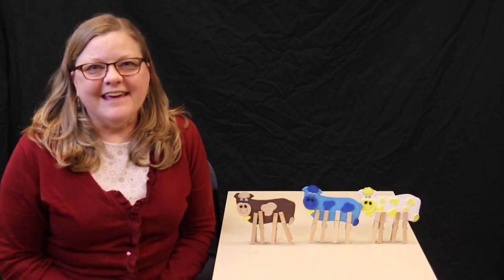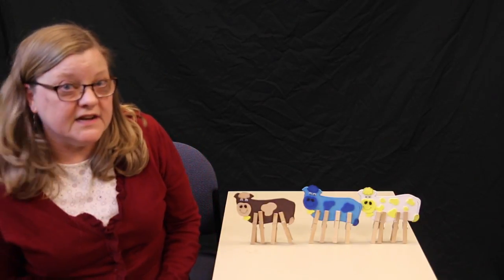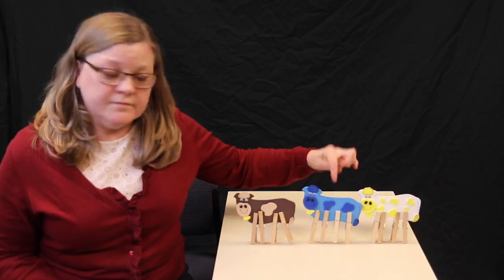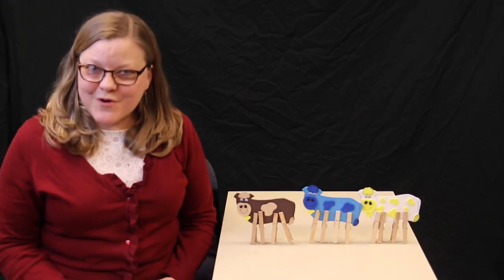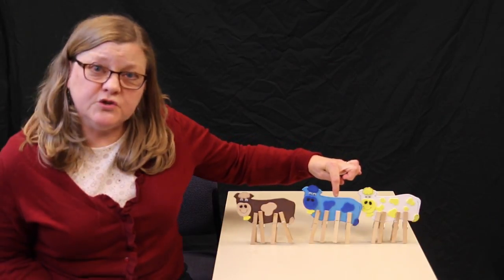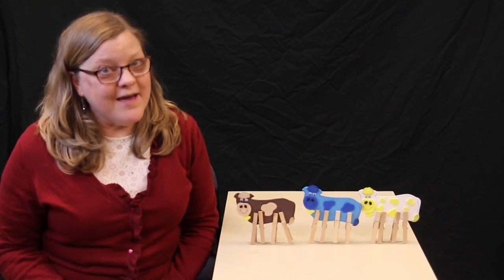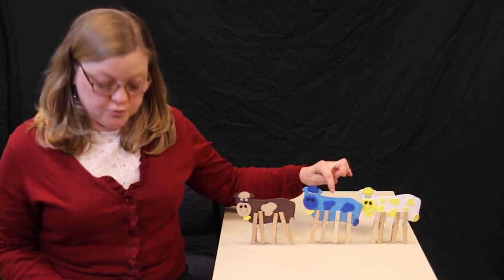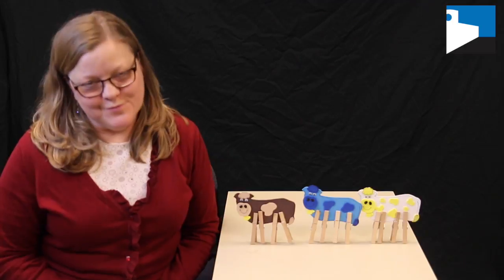They all say Moo - a story about cows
A story about cows, colors, counting, and ... saying Moo!